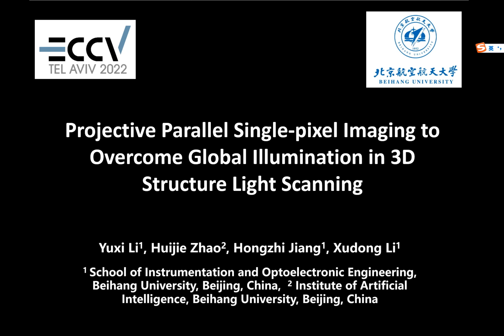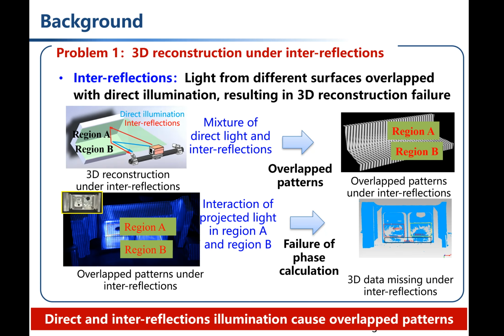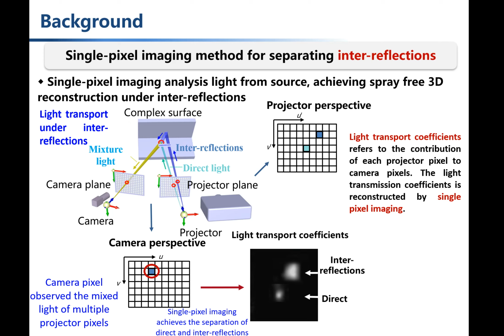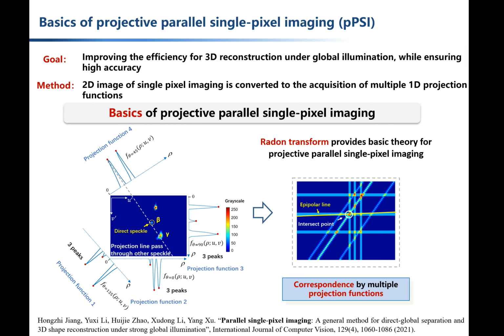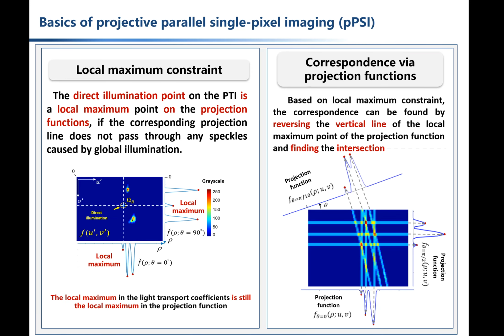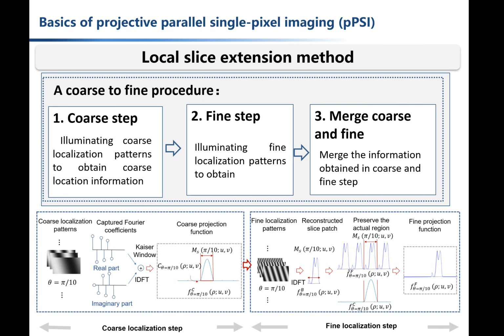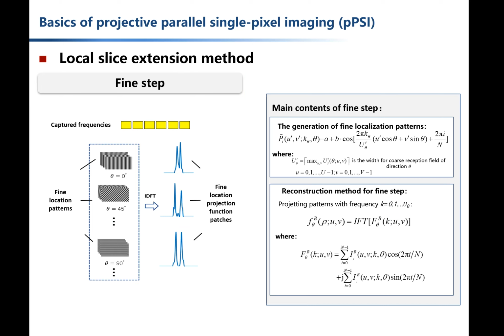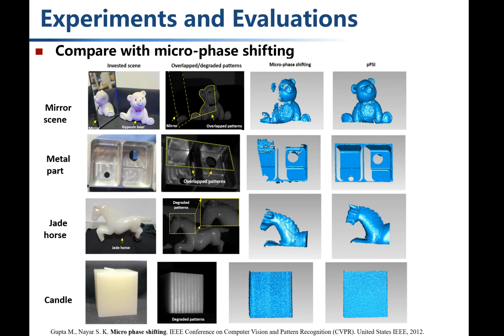Projective Parallel Single pixel Imaging(Video Introduction)